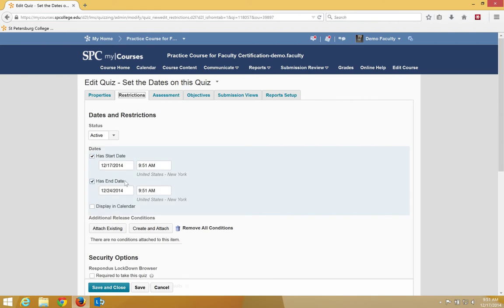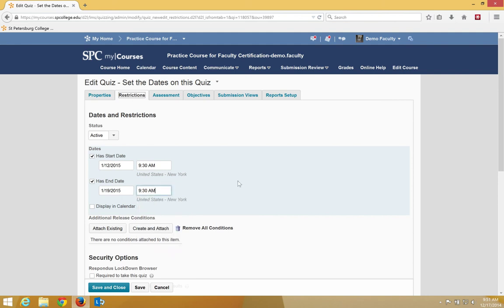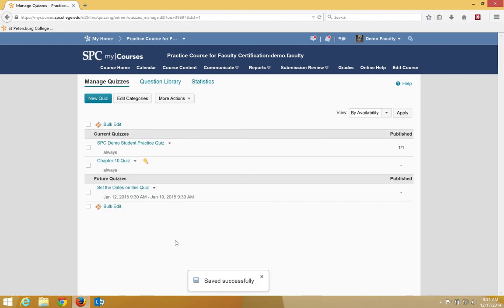Add Start and End Dates to a Quiz via the Quiz List